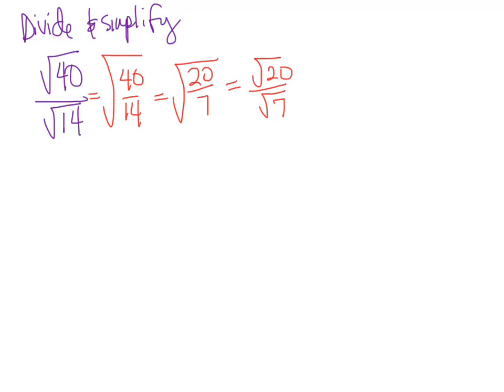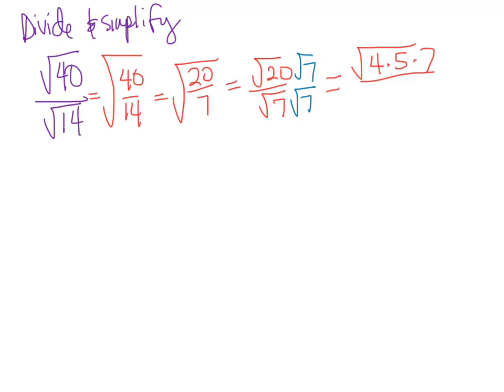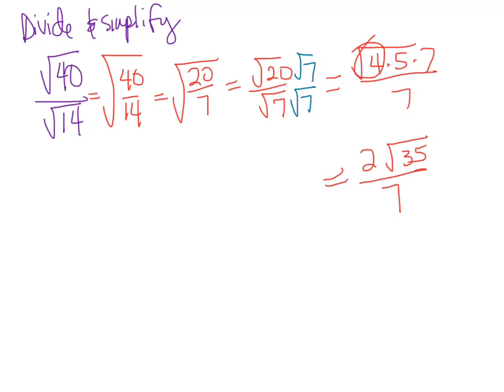divide radicals ex2